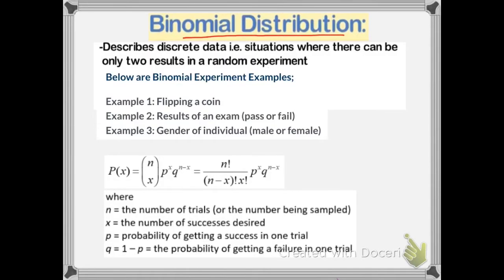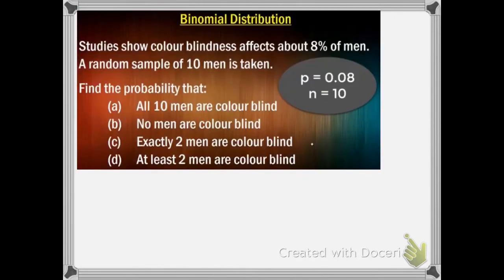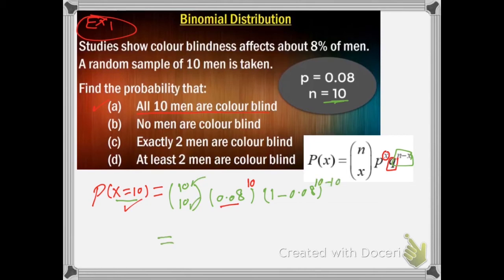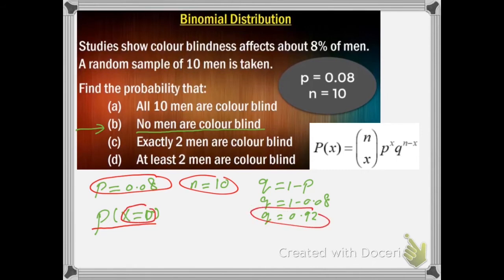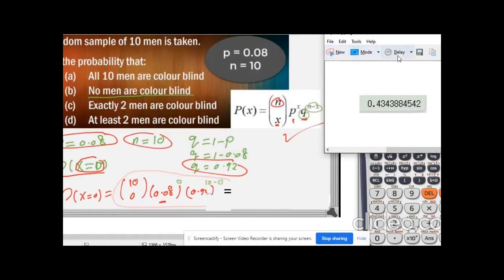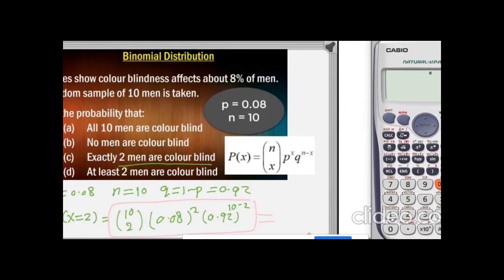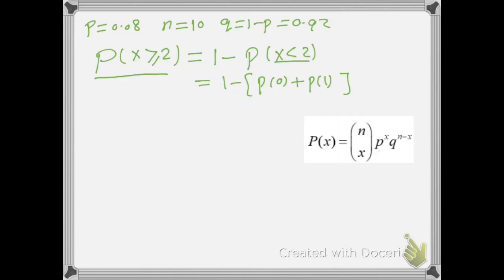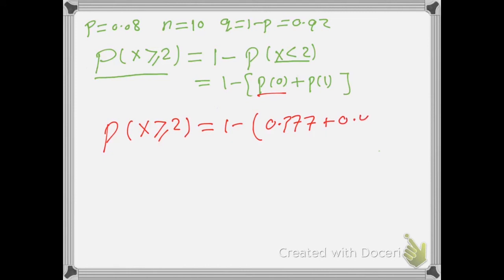7 Binomial distribution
7 Binomial distribution